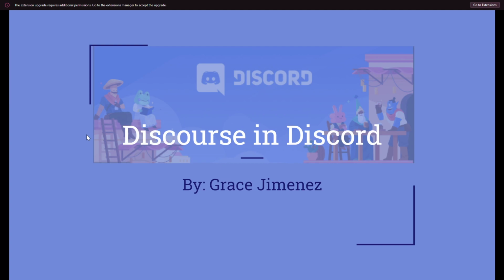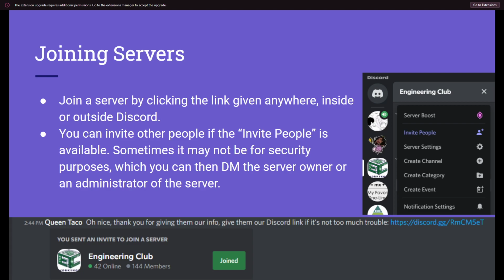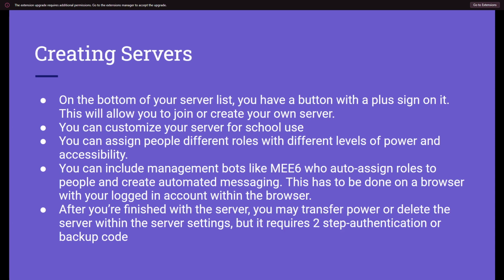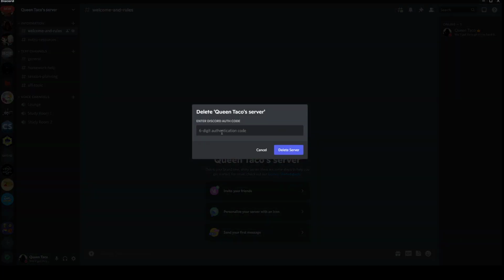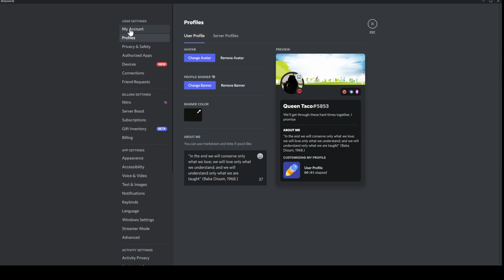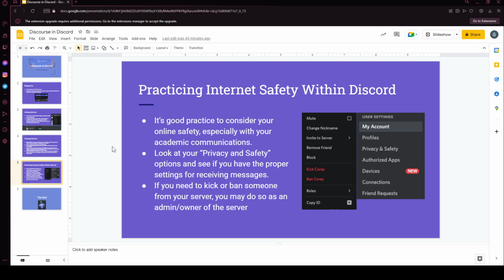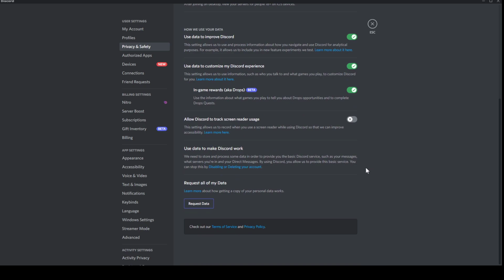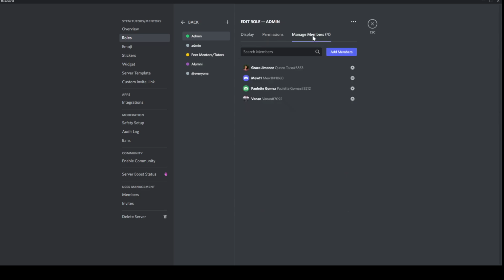Discourse in Discord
This video is from one of our tutors/peer mentors about how to set up a Discord group for a club or class, as well as some general tips for using the app.